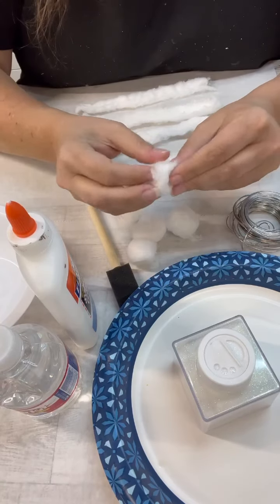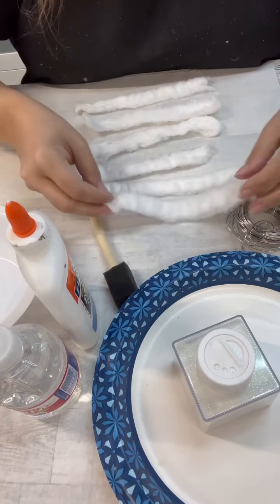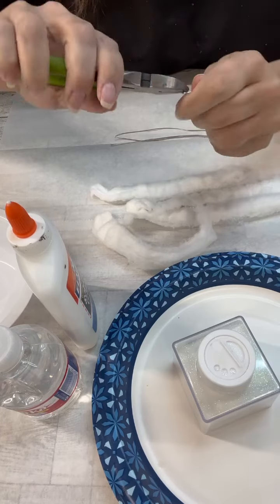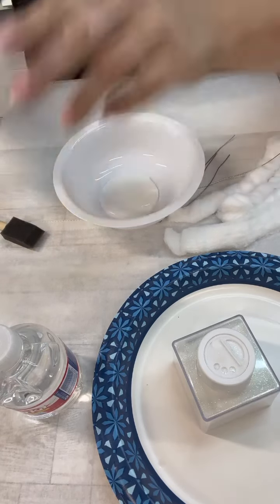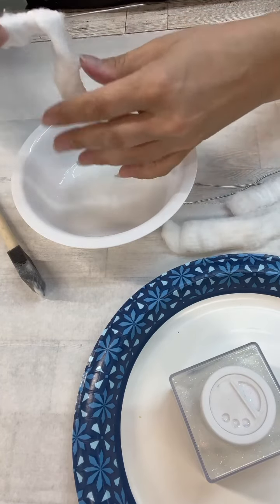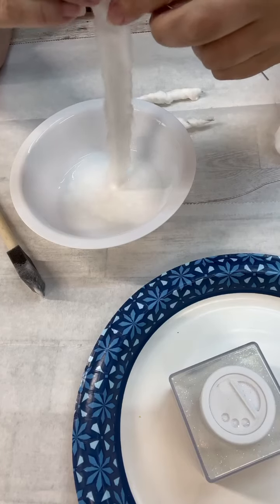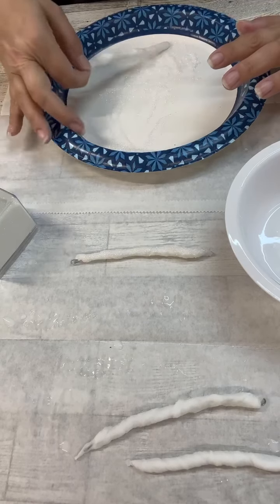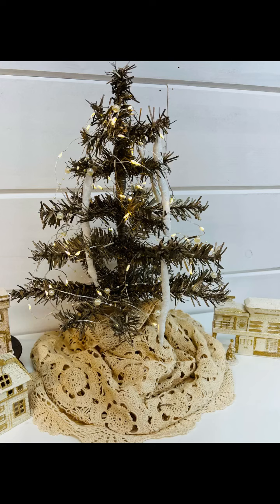DIY icicle project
Grab some cotton balls and let’s create DIY icicles!